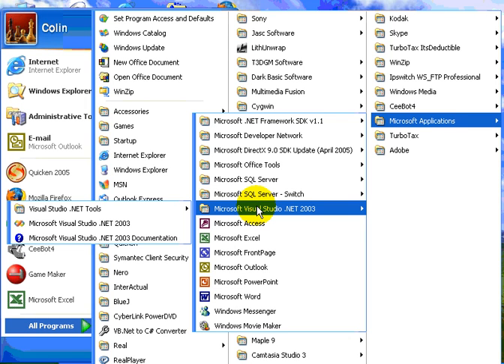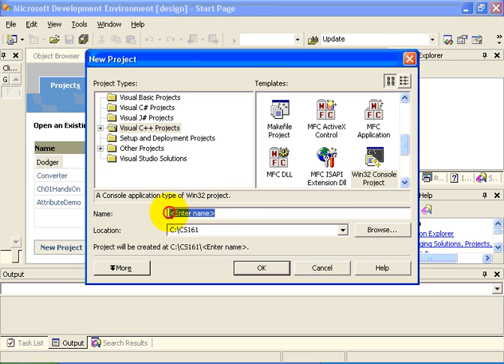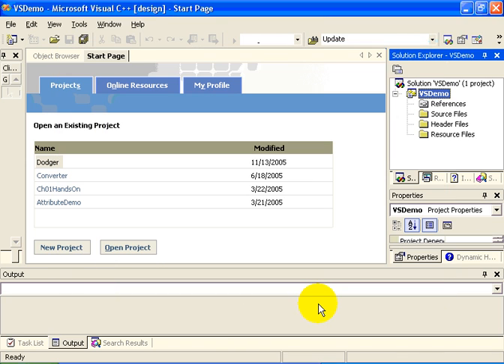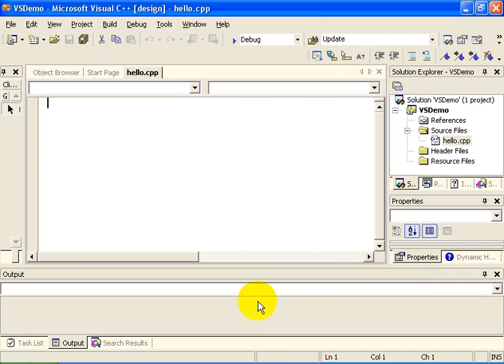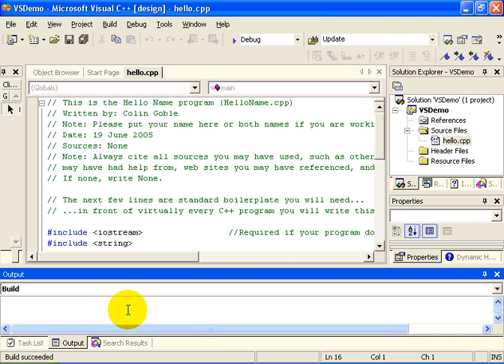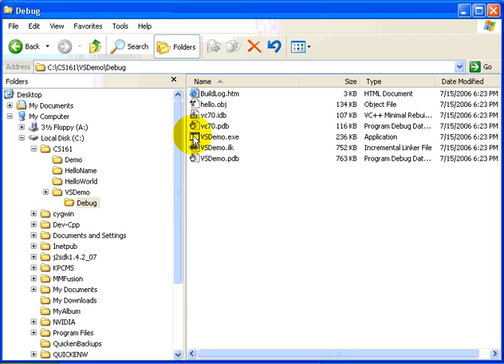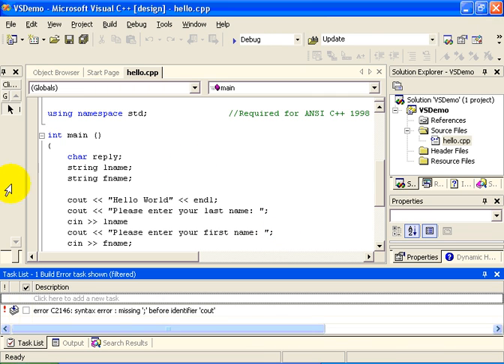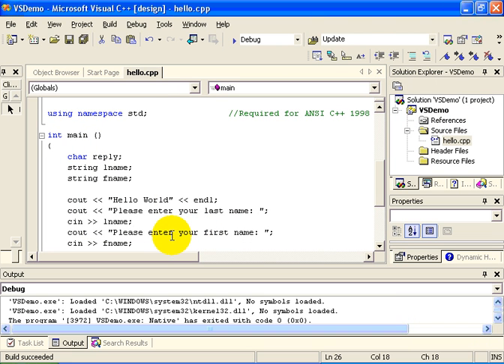CS 161 - VS Demo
Transcript provided by DAS. CS 161 - Computer Science. Introduces control structures, functions, arrays, and pointers. Concepts of data representation and algorithm design; sorting and searching; lab exercises.